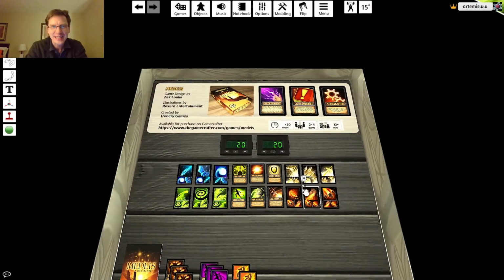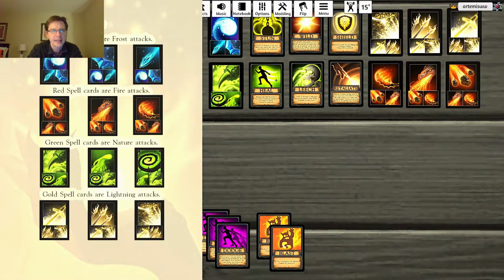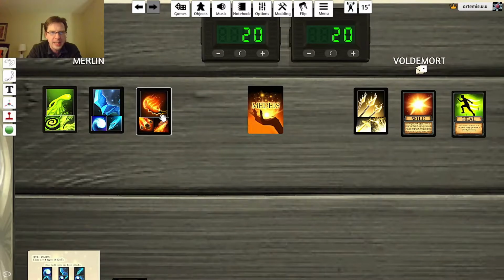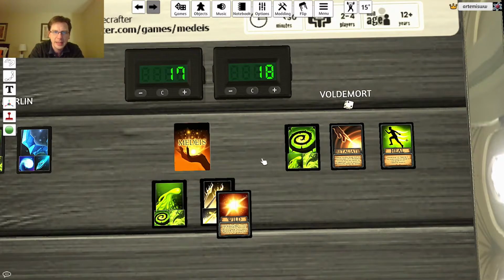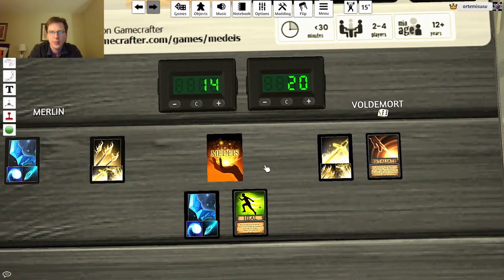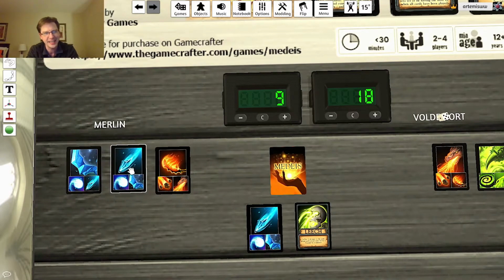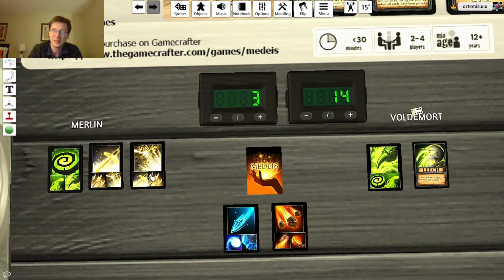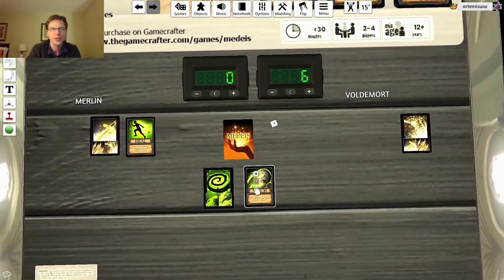MEDEIS Game Playthrough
A fast spell hurling card game for 2-4 players, learn how to play and watch a game unfold in this video!